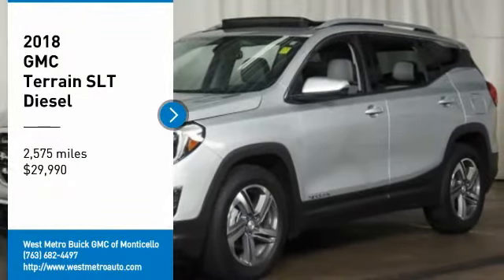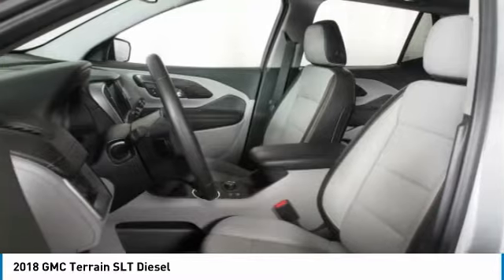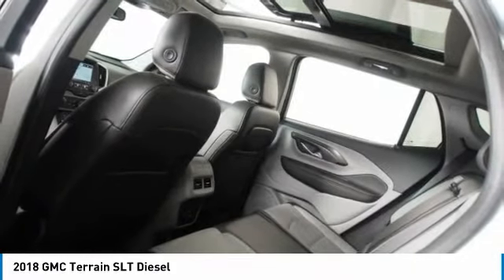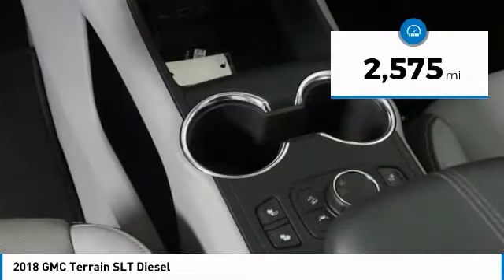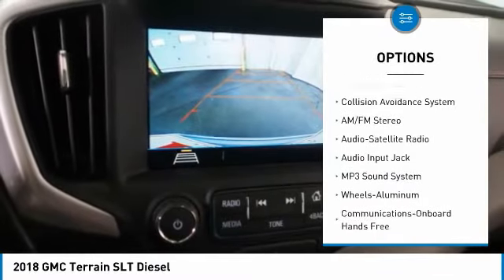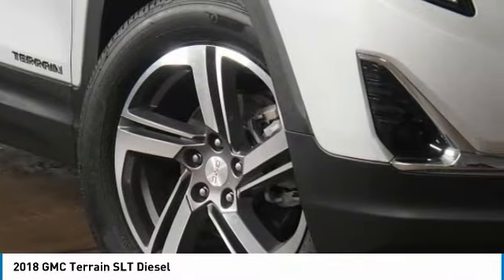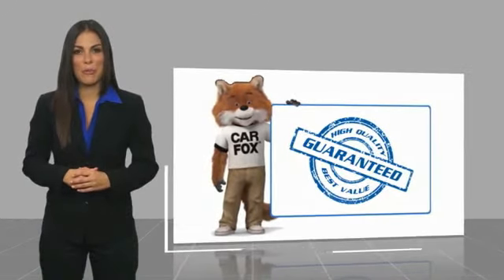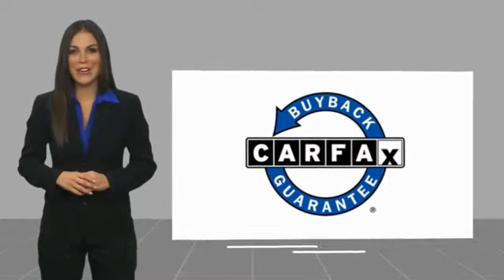2018 GMC Terrain Minneapolis, St Cloud, Elk River, Monticello, MN 28694A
2018 GMC Terrain SLT Diesel

New Price! Clean CARFAX. Quicksilver Metallic 2018 GMC Terrain SLT FWD 6-Speed Automatic 1.6L DOHC Serviced and Detailed to Precision, Terrain SLT, 1.6L DOHC.brbrThe West Metro Volume Leader. Odometer is 7929 miles below market average! 39/28 Highway/City MPGbrbrbrWe are a local family owned dealership and pride ourselves on small community feel, making your vehicle buying experience as casual, fun and effortless as possible. Our online reputation speaks volumes of who we are. Thanks for looking.